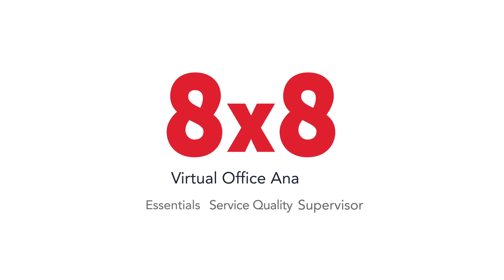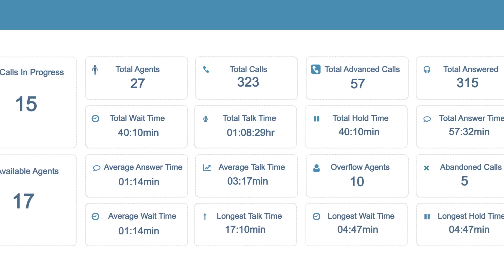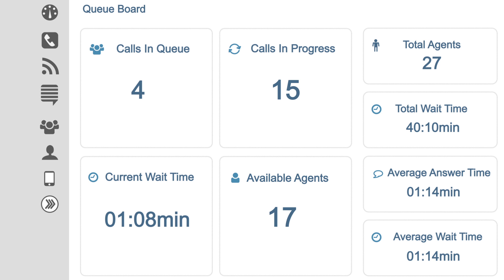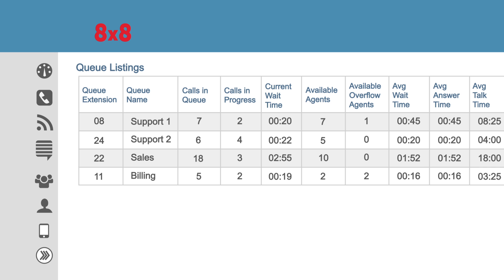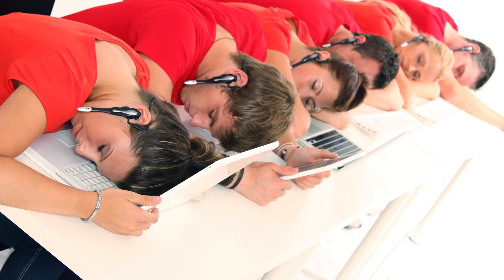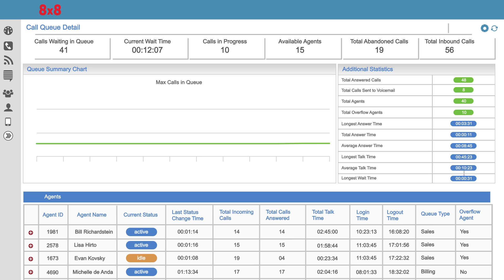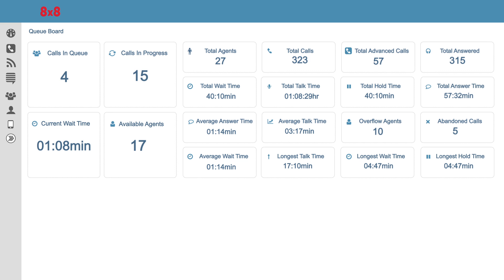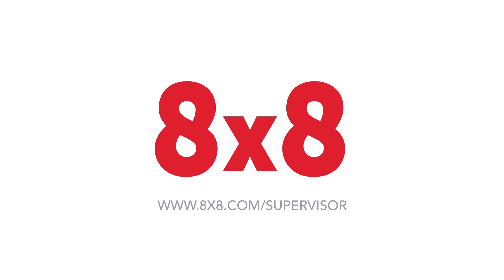Virtual Office Analytics: Supervisor in 88 Seconds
In the next 88 seconds, we're going to tell you about 8x8's Virtual Office Analytics Supervisor package—using generic stock photos ;-)

8x8 Virtual Office Supervisor gives you a real time view of your call activity for Call Queues and Ring Groups. Get a look at the number of calls in queue, wait times, abandoned calls and other key metrics. Compare call queues and agents to see which are performing at their best.